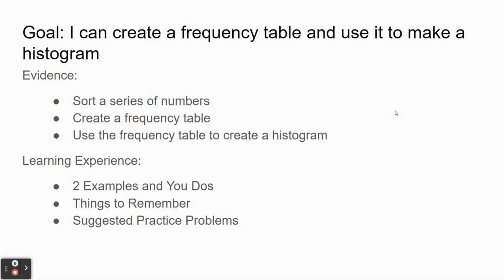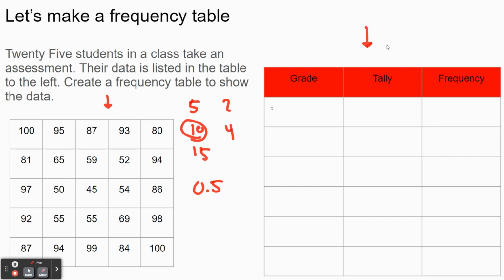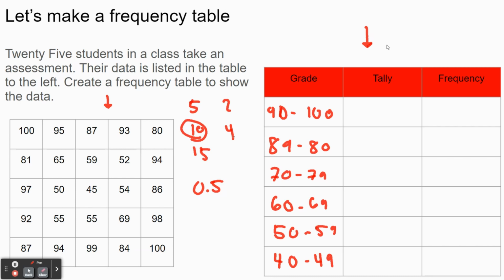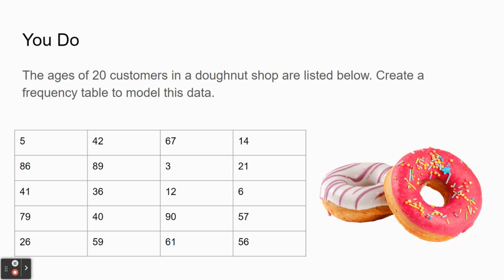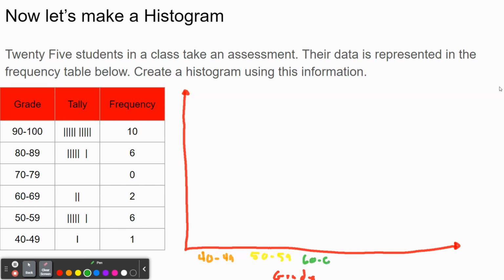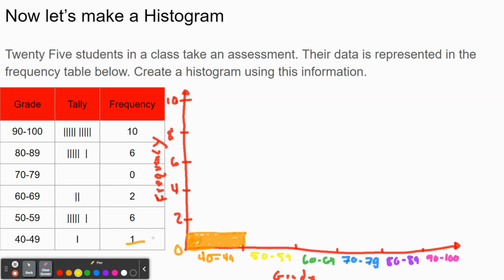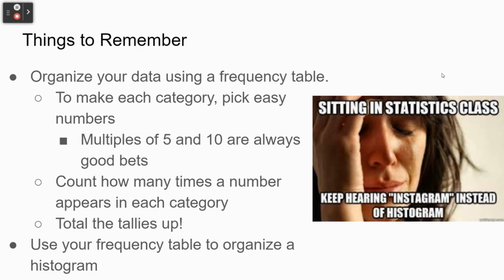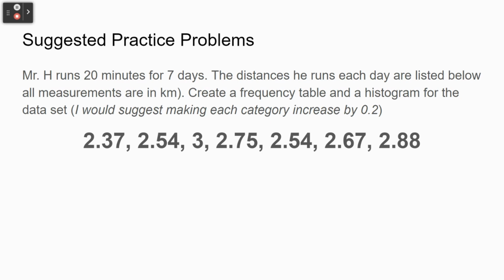Lesson 8.3 Frequency Tables and Histograms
In this video we are going to talk about the steps we we need in order to create a histogram! It's not too bad, though there are a few different steps.

It's the Final Video for the 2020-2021 School year! Thanks for all the likes and subscribes this year! I may over the summer or next year continue making videos if you want. Just let me know which mathematical topics you want me to cover!

Link httpsincompetech.filmmusic.iosong5030-raving-energy-faster-
License httpsfilmmusic.iostandard-license

Running in the 90s
By: Maurizio de Jorio